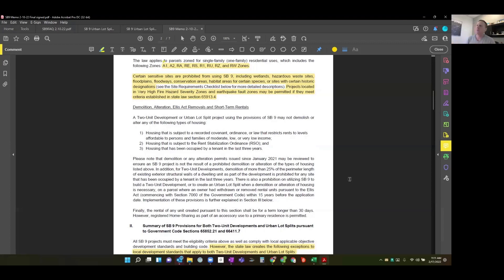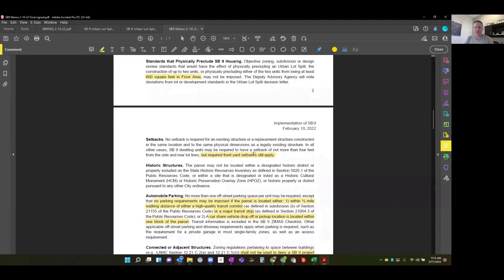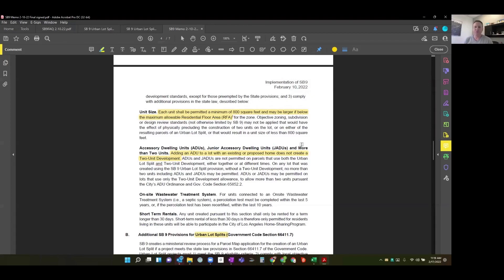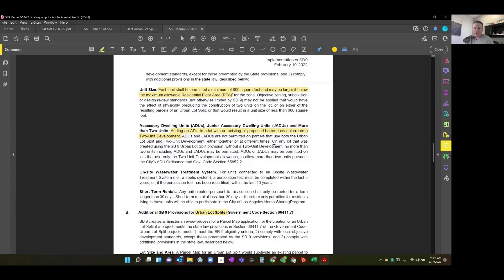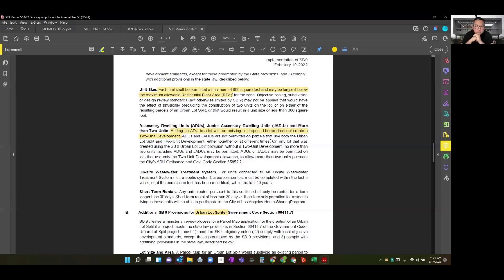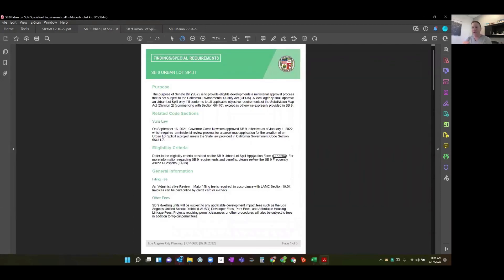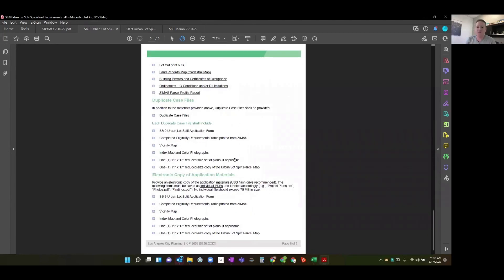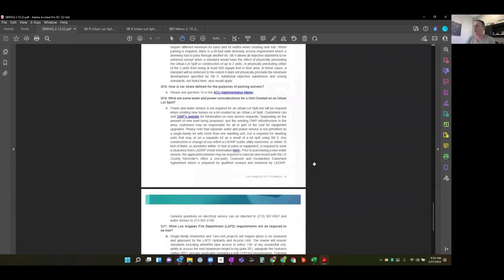Los Angeles City SB 9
Alex Irvine and John Jung co-founder of Brick Work provide an explanation of Los Angeles' SB-9 Memo and Submission Application.

We provide SB 9 reports for homeowners, realtors and developers. Request yours now.